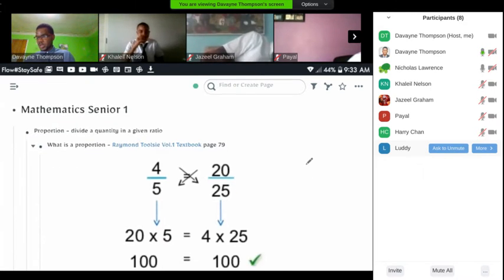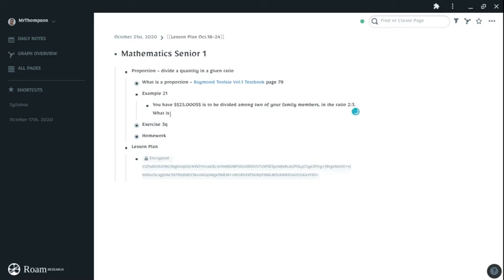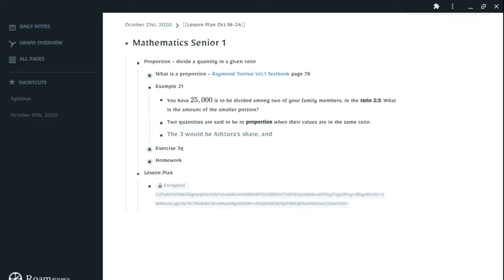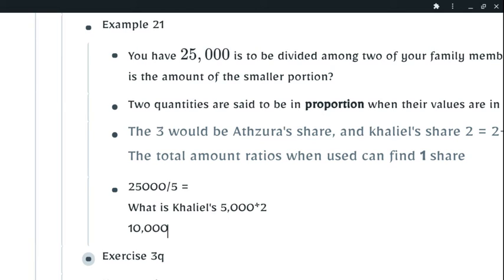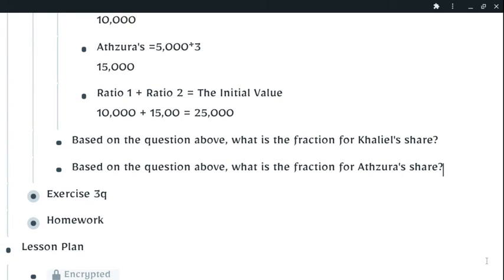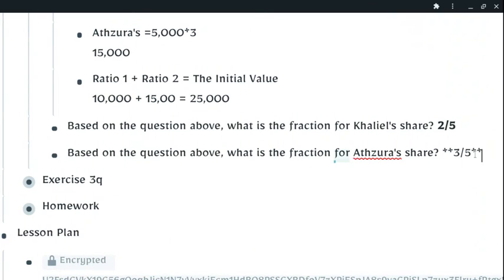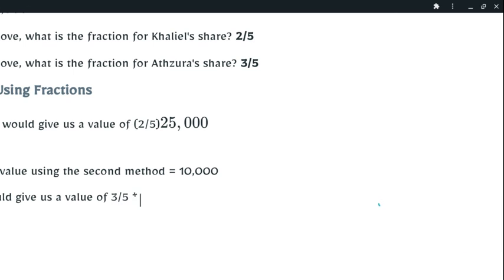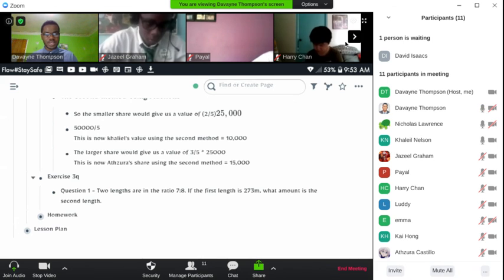Mathematics S1 Proportion Introduction 21.10.20